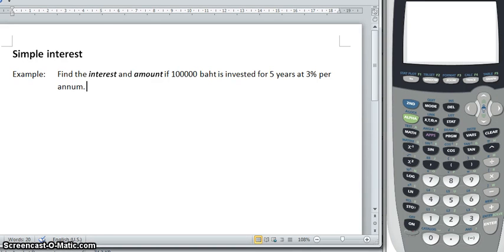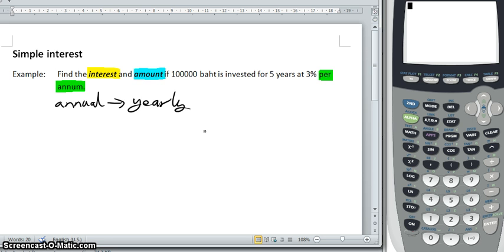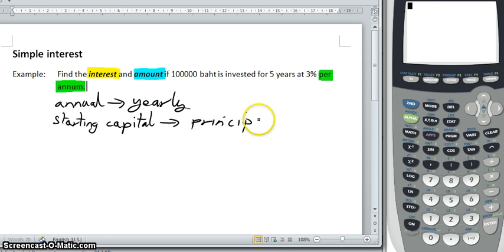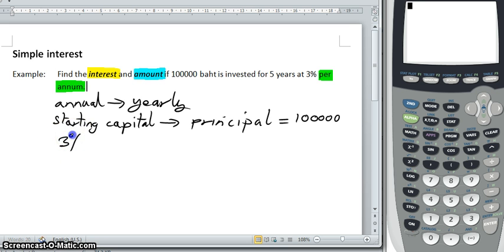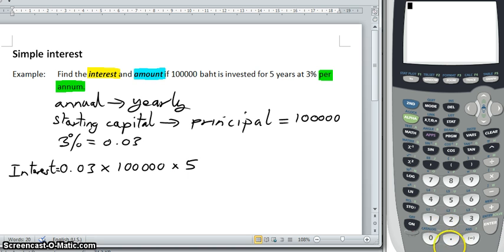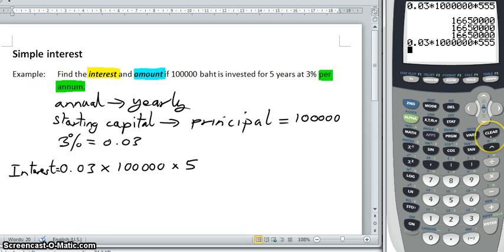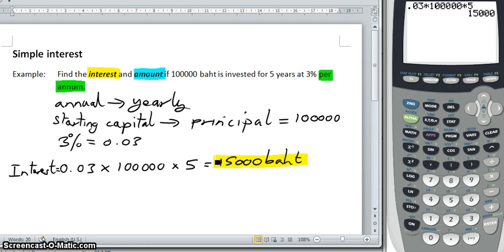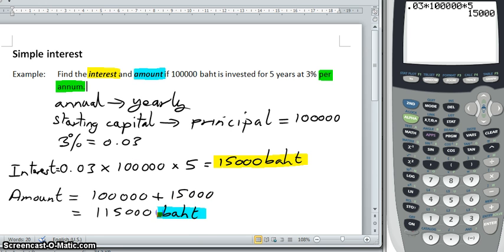1213ma note simple interest